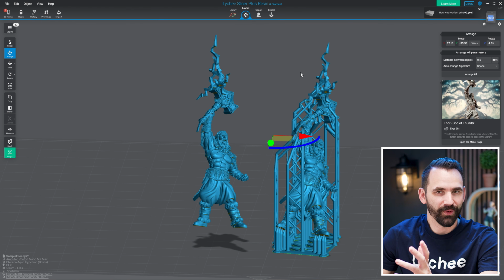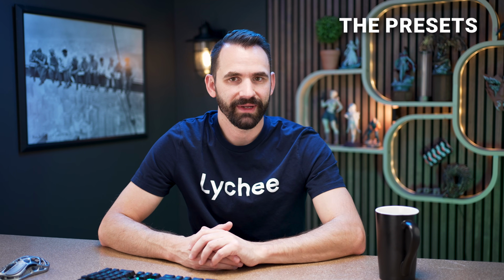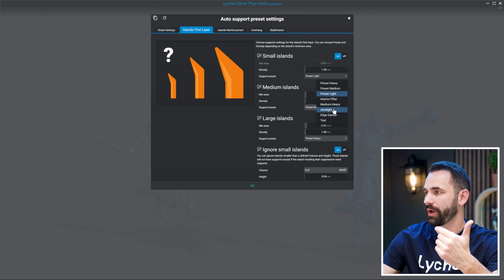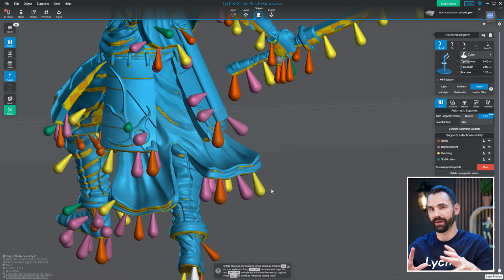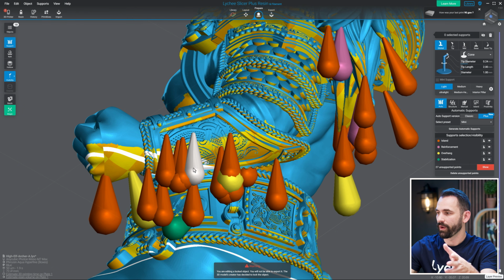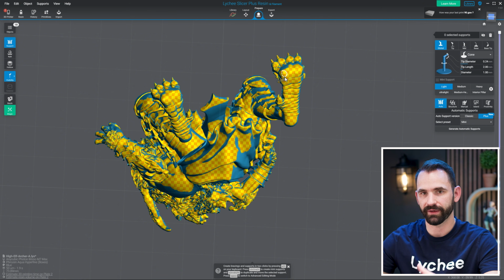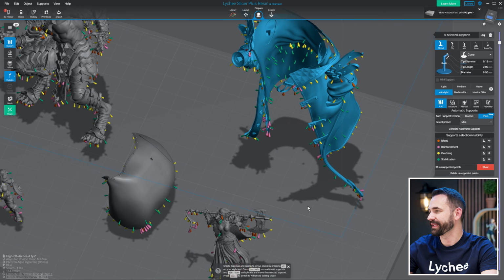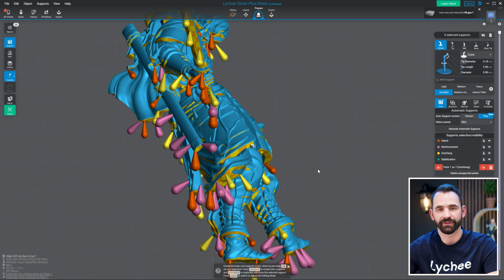No more time wasted with this new Auto Support feature | Lychee Slicer 7.5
BRAND NEW AUTO SUPPORT IN LYCHEE SLICER 7.5

Did you miss the news? We’ve upgraded the auto support in Lychee Slicer.

We’re bringing you full control over the auto support system, generate every support the way YOU want it, save time by creating your presets and support all your model the same!
In this video, derek is helping you gettint started to create your preset and explains all what's new with this feature! Dive deep with us with your slicer open and test our biggest project so far!

Code valid until Nov23rd, for new subscriptions

00:00 INTRO
00:11 New Auto Support Tool
00:44 Manual Supports VS New Auto support
02:31 New visibility tool for supports
03:50 Creating a preset
04:40 Global Settings
04:57 What's Path To Ground
05:33 Choose a raft
06:00 Island First Layer Settings
12:41 Island Reinforcement Settings
14:18 Overhangs Settings
16:44 Stabilization Supports
21:00 Unsupported Points
21:18 OUTRO

About Lychee:

Lychee is your go-to place for 3D printing. With Lychee Library, our extensive library of ready-to-print models, and Lychee Slicer, our user-friendly slicing software, we're here to turn your digital dreams into reality. Find, slice, and print—all in one place.

🚀 Ready to go further with Lychee?